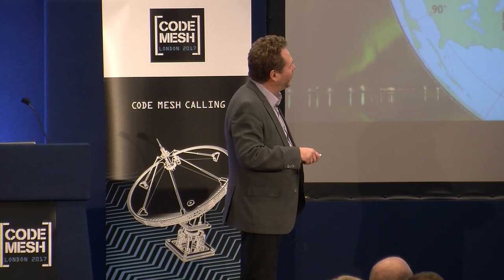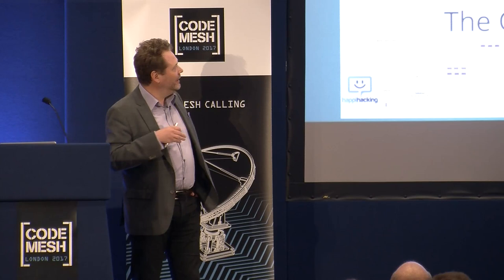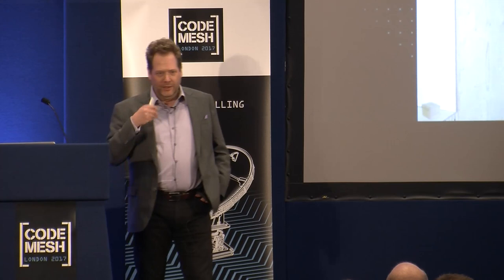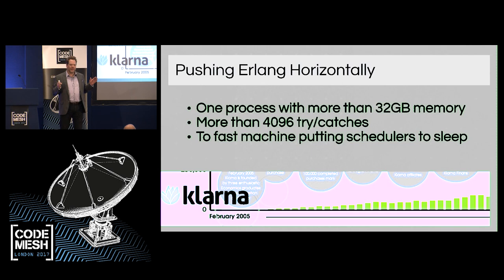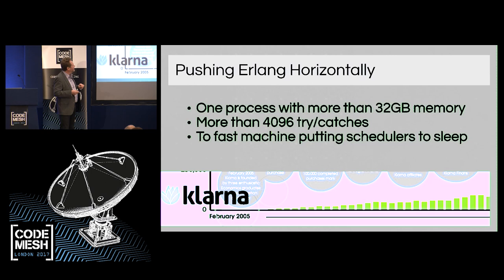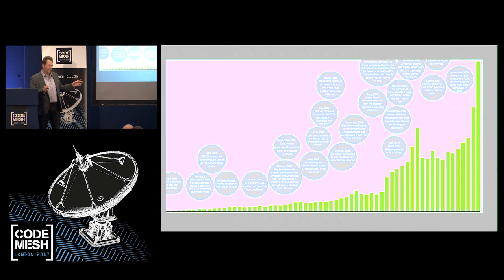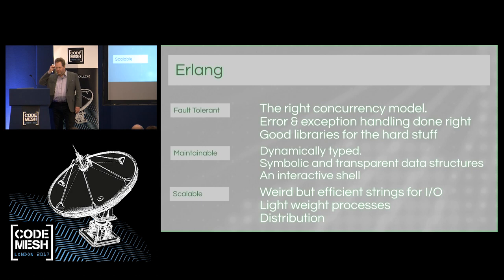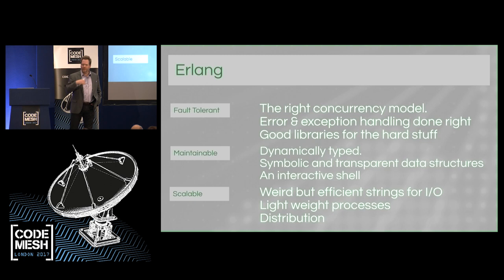Erik Stenman - BEAM: What Makes Erlang BEAM - Code Mesh 2017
In this talk we will look at how the Erlang virtual machine works and how it enables Erlang to achieve scalable, highly available and robust servers.